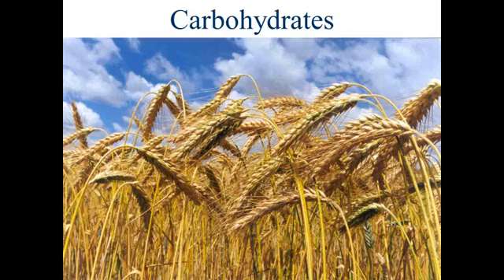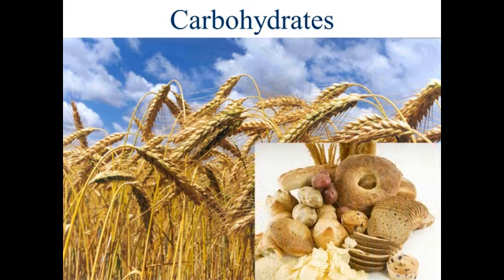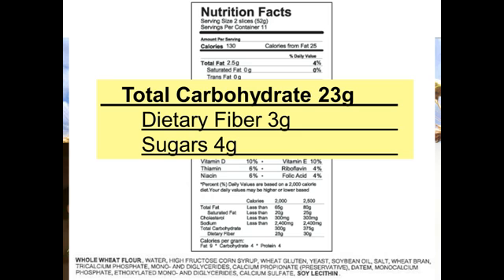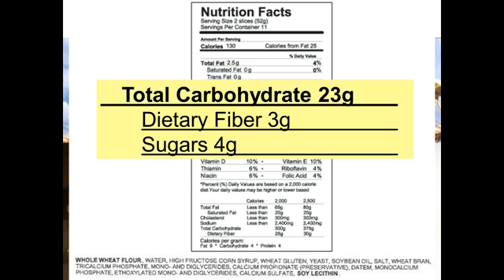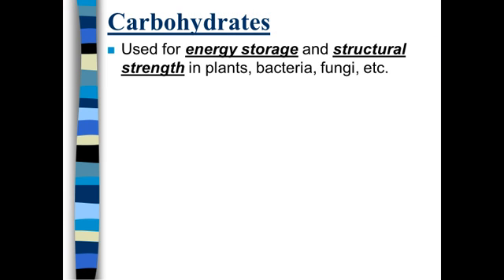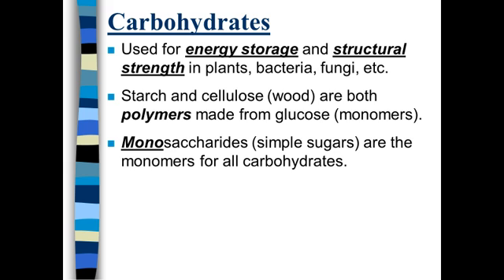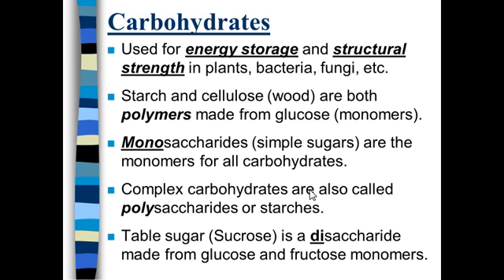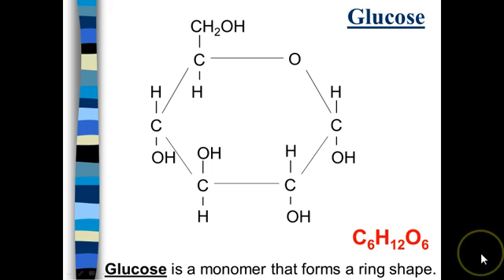VodCast 110: Carbohydrates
Carbohydrates